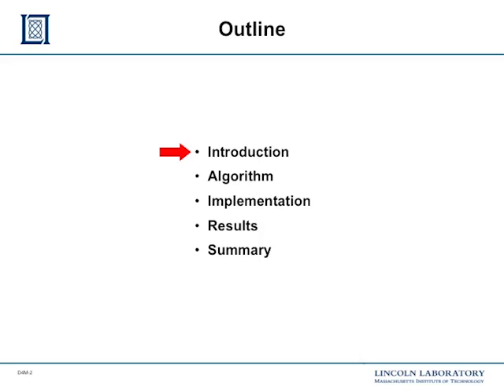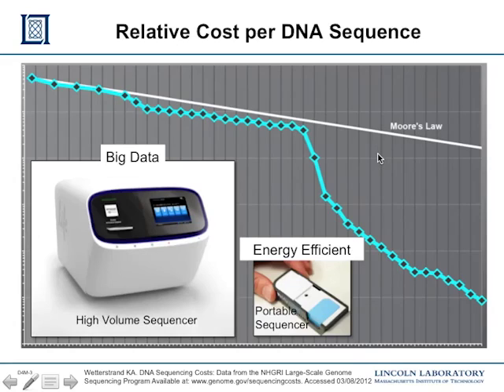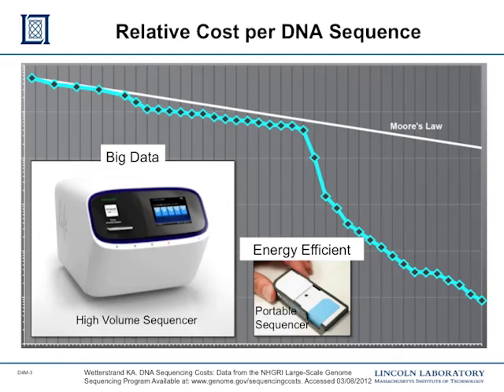6. Bio Sequence Cross Correlation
RES.LL-005 D4M: Signal Processing on Databases, Fall 2012
Instructor: Jeremy Kepner

Genectic sequence analysis using associative arrays. Creating of a genetic processing pipeline. Ingest of genetic sample data into a database. Sub-sampling of data. Correlation of genetic samples using associative array multiplication.